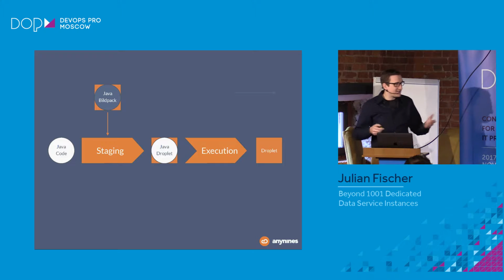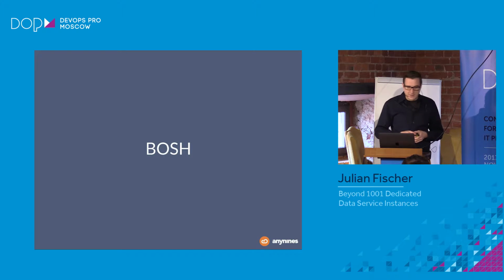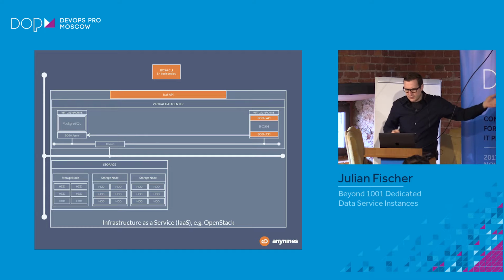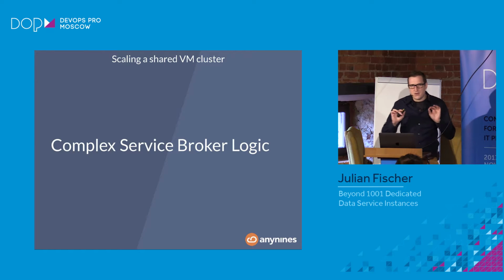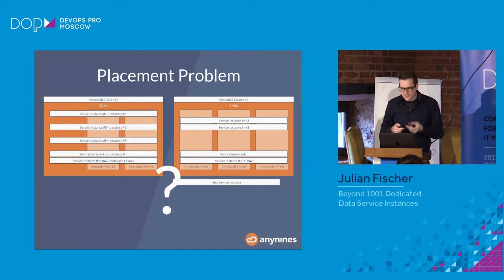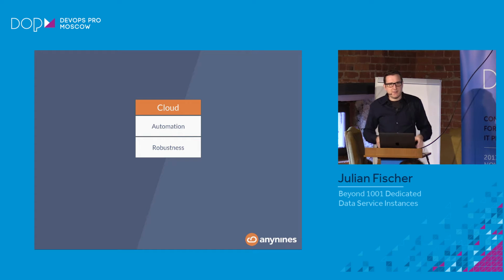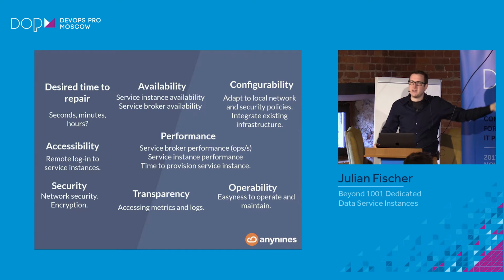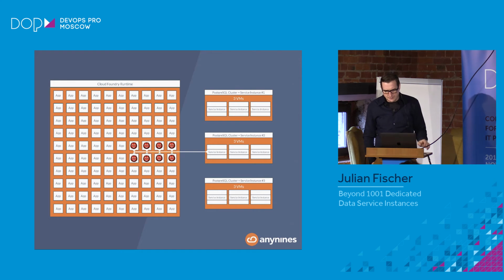Julian Fischer - Beyond 1001 Dedicated Data Service Instances